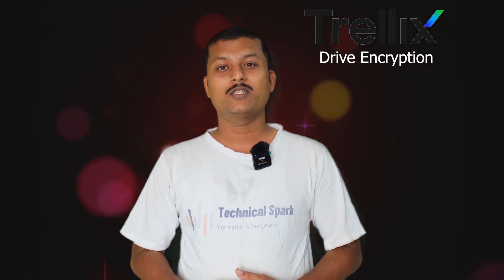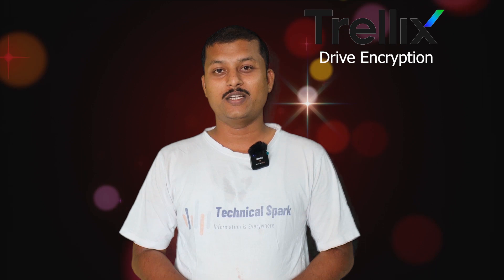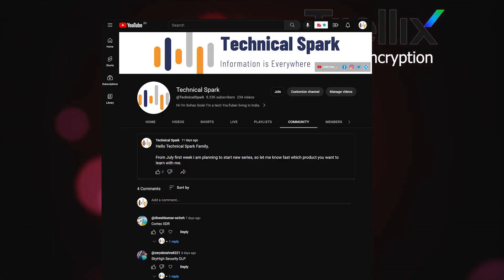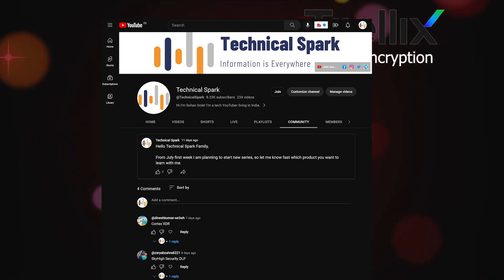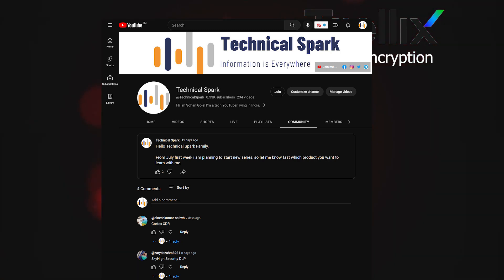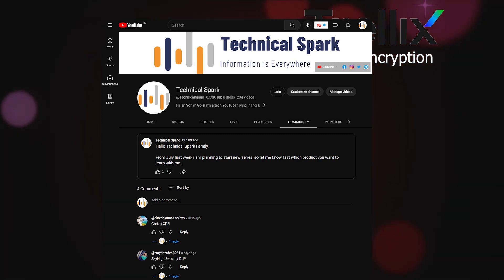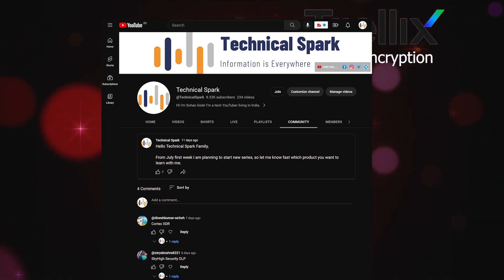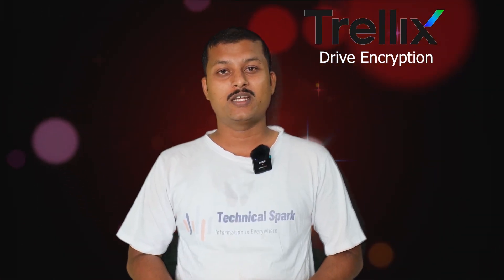Trellix Drive Encryption: Securing Data at Rest - An Introduction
In this video, we introduce you to Trellix Drive Encryption, a robust solution designed to secure data at rest on various devices. Data encryption is a critical aspect of data protection, ensuring that sensitive information remains confidential even if it falls into unauthorized hands.

Join us as we explore the world of Trellix Drive Encryption and its key features. We'll provide an overview of the encryption process, discussing encryption algorithms, key management, and the importance of secure boot processes. You'll gain a clear understanding of how Trellix Drive Encryption safeguards your data, preventing unauthorized access and potential data breaches.

In this video, we'll also discuss the benefits of Trellix Drive Encryption, such as compliance with data protection regulations, enhanced security for mobile devices and laptops, and protection against data theft in case of device loss or theft. We'll also touch upon the ease of deployment and management offered by Trellix Drive Encryption.

Whether you're an IT administrator, a data security professional, or someone interested in learning about data encryption, this video provides a solid foundation. Join us as we embark on this journey to understand how Trellix Drive Encryption can help you secure your organization's sensitive data at rest.

Watch this video now to gain insights into Trellix Drive Encryption and the importance of securing data at rest. Equip yourself with the knowledge and tools to safeguard your valuable information effectively.